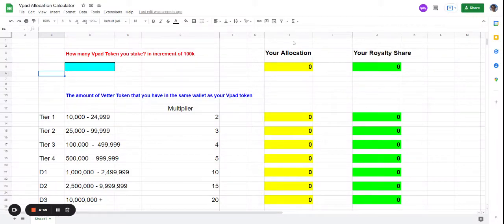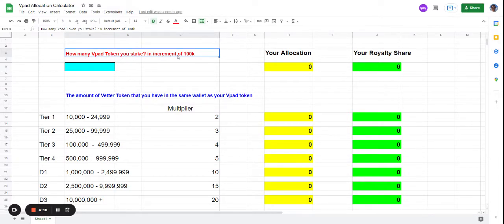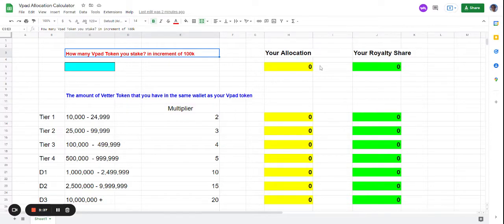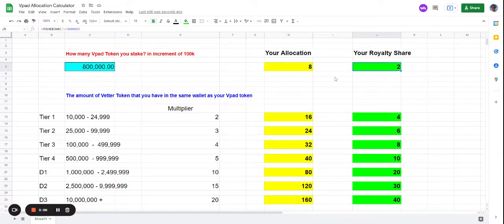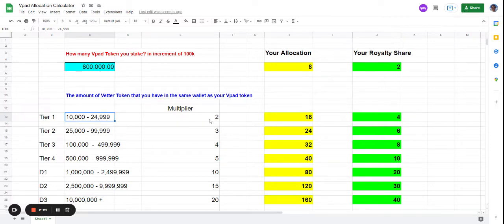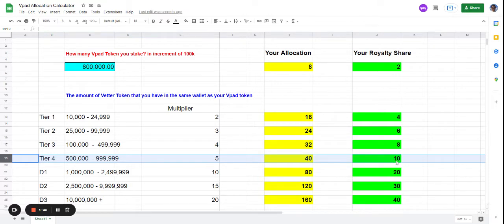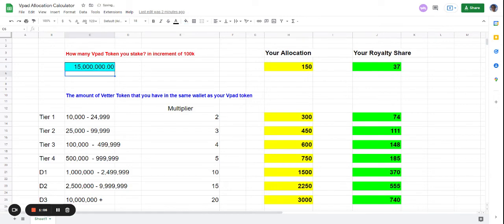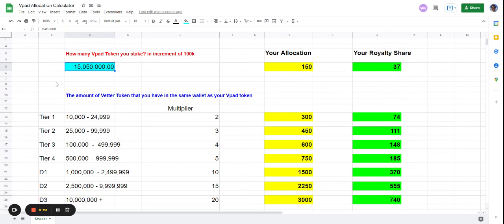Vetter and Vpad Allocation Calculator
Vpad allocation calculator by Ken